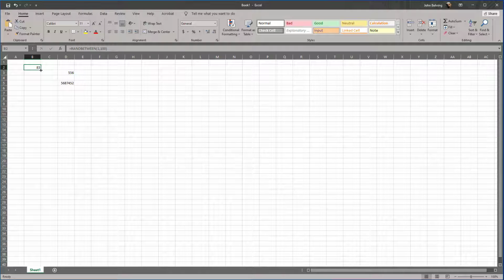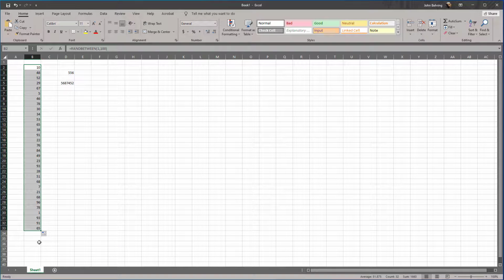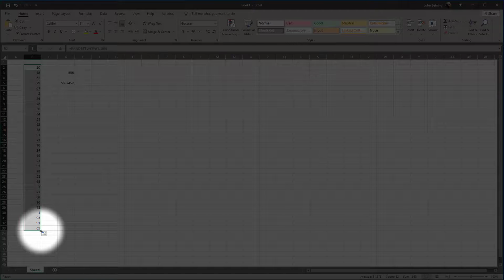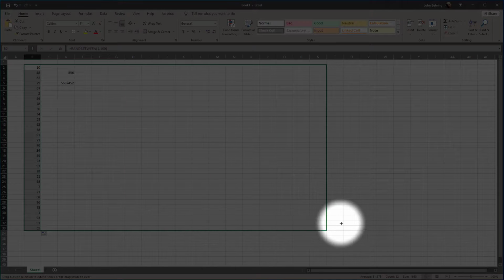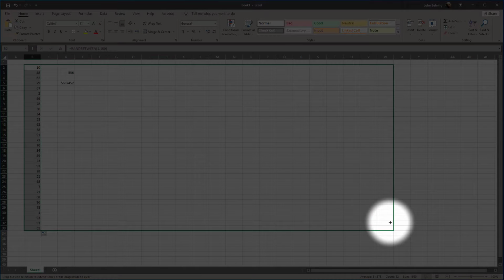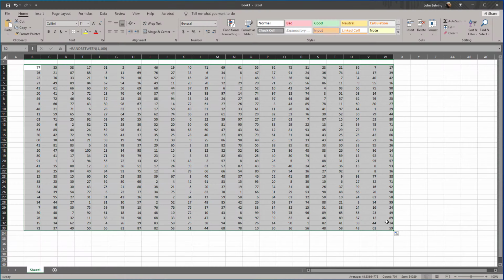Don't Do Excel Tutorials or Exercises Without Doing This First!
Generating Random Numbers in Excel 2019

In this video I will show you how to generate random numbers in Excel 2019. This tutorial will also help us complete future tutorials more easily.